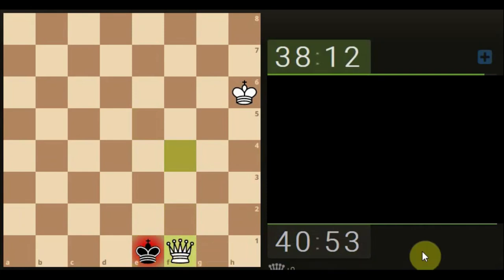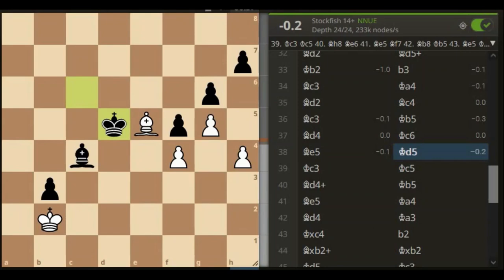Learning from OtB Chess Blunders - 3